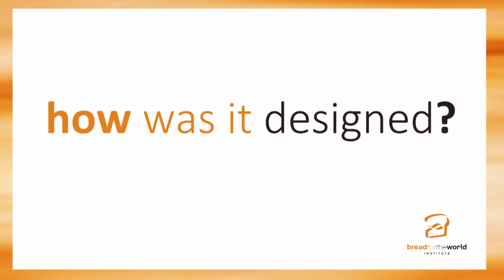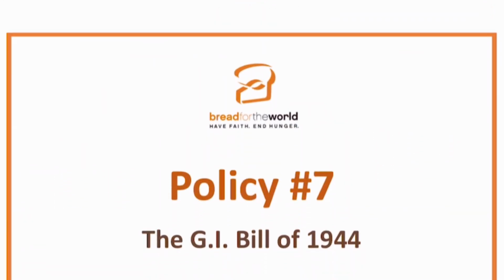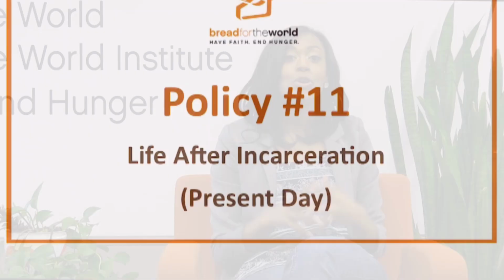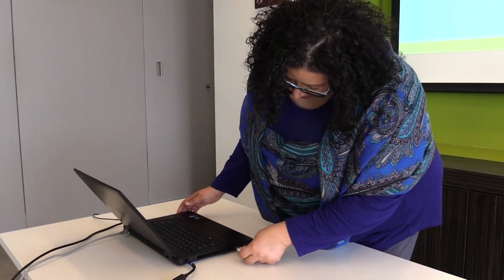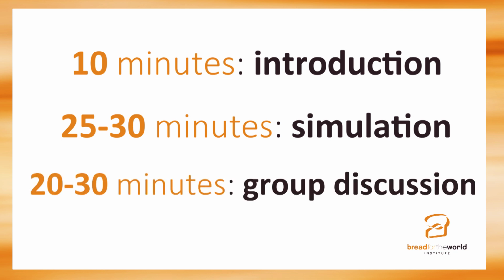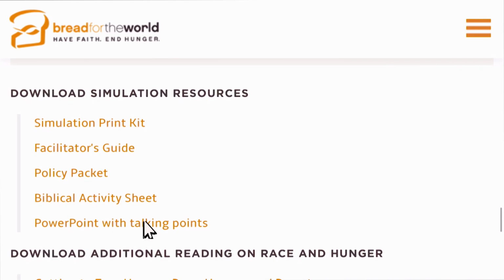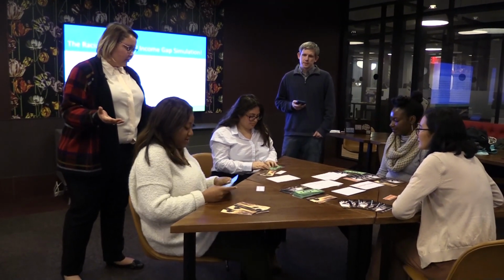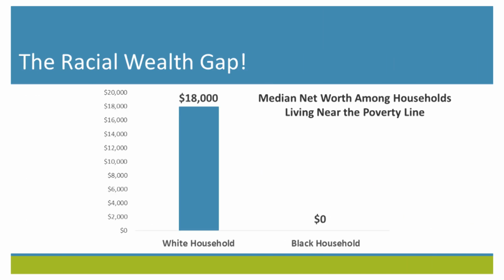Racial Wealth Gap Learning Simulation - Bringing the Simulation to Your Community